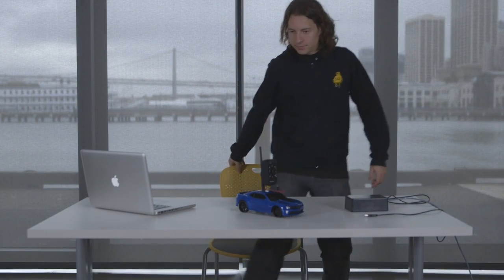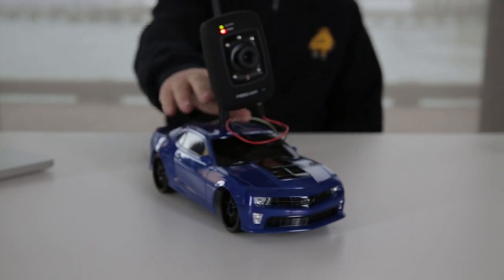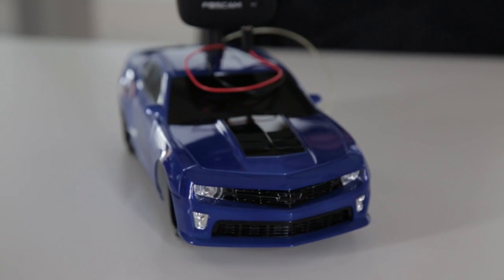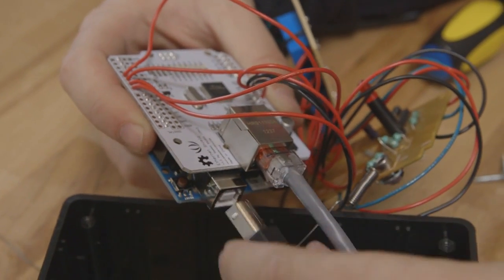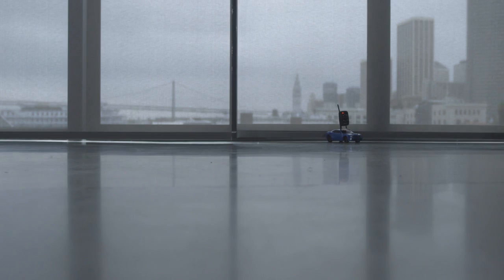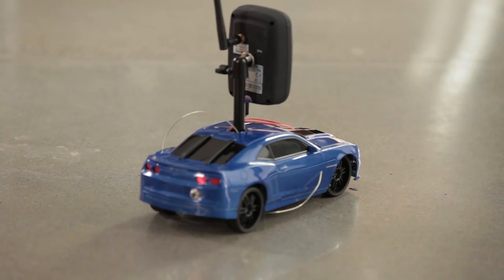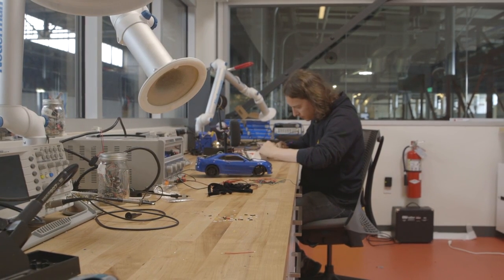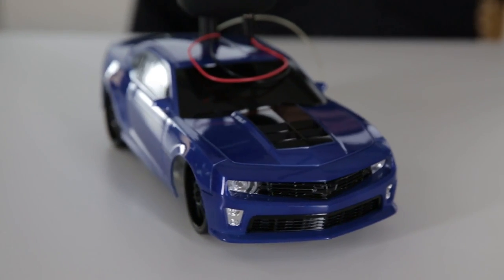Internet-Controlled RC Car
The Internet Controlled RC Car allows you to remotely drive around a small rc car from wherever you may be and see where it is going. This is fun because you can remote explore whatever space you leave it in, or hand over the keys - so to speak - and allow someone to drive around your space. This is also a great building block for a telepresence robot.